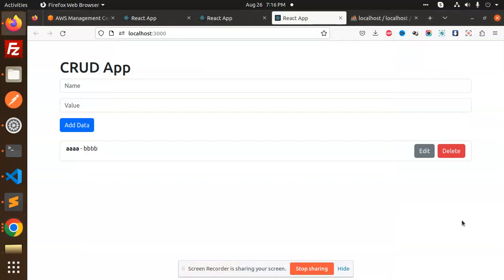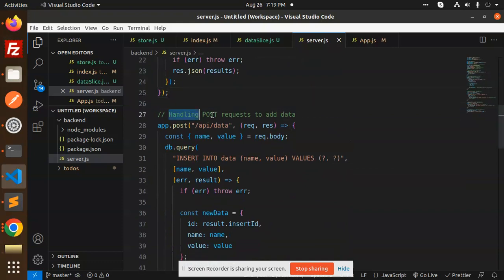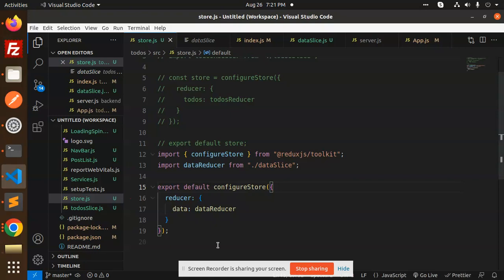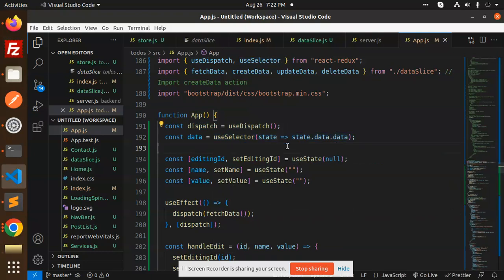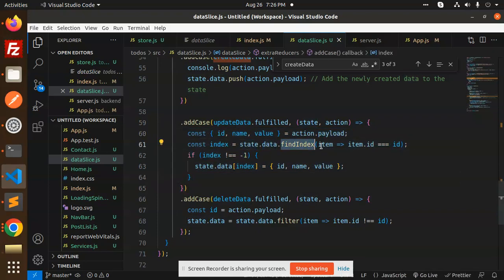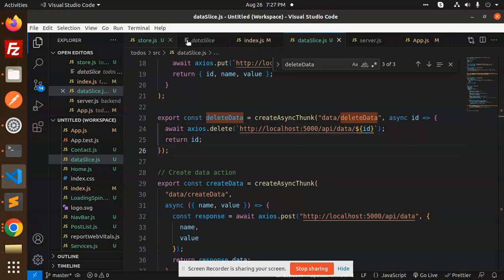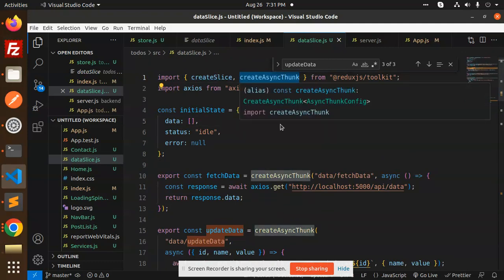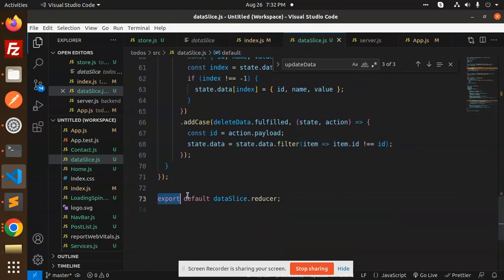CRUD Tutorial - ReactJS, NodeJS, MySQL , Redux Toolkit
Build a CRUD App with React.js and Redux Toolkit
CRUD Operations in React and Redux Toolkit with a Node.js Backend
Redux CRUD Tutorial in React - Redux Toolkit Tutorial
Redux-Toolkit CRUD example with React Hooks
Redux Toolkit example by CRUD App, Axios and Rest API
Redux-Toolkit CRUD example with React Hooks, Axios
How to build a basic CRUD app with Node.js and ReactJS
Express, React JS & MySQL full stack web development

Nest